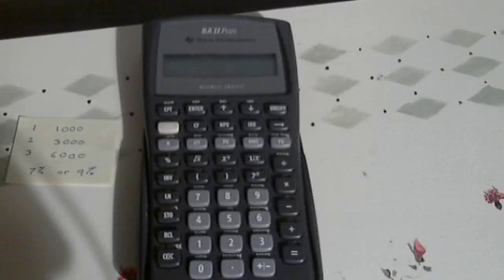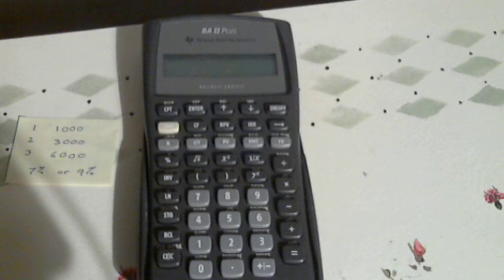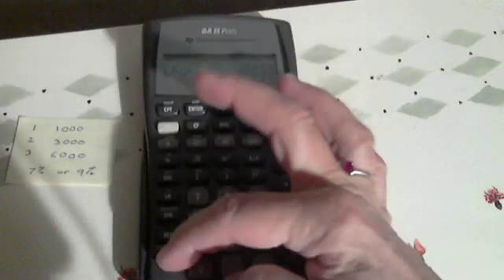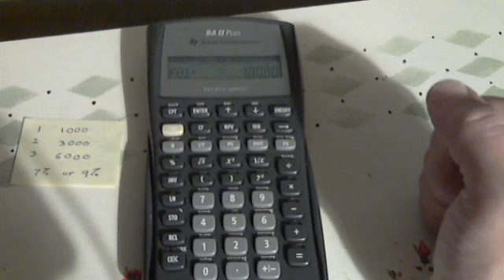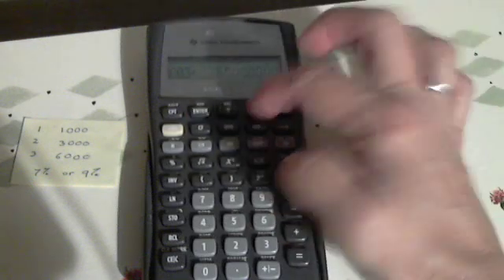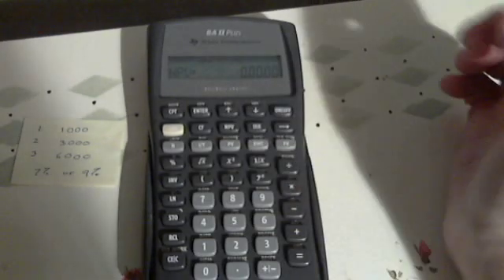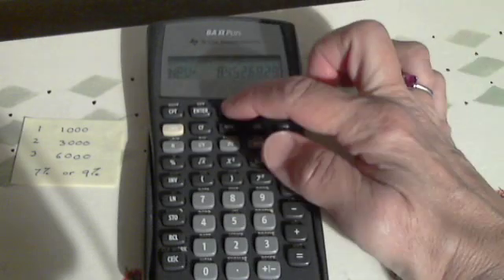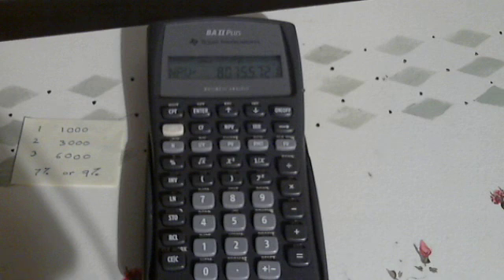PV of an uneven stream of cash flows on the BA II Plus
demonstrating how to use the NPV feature to calculate the PV of an uneven stream of cash flows